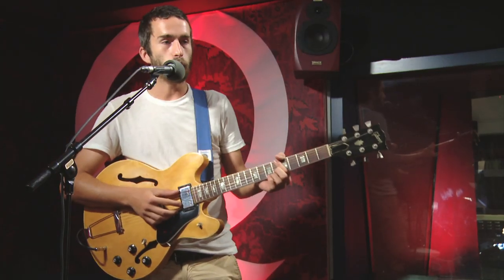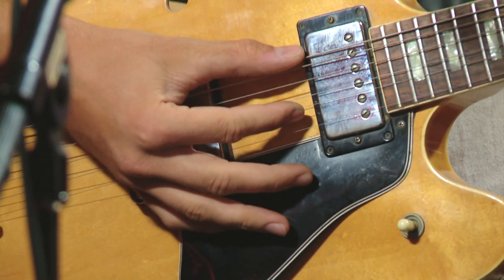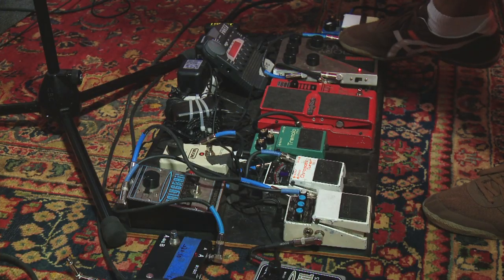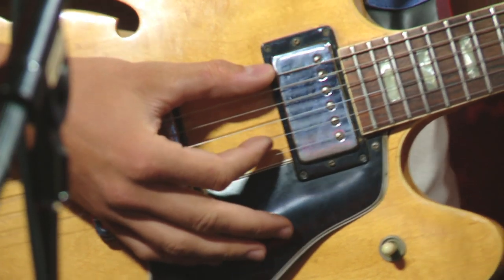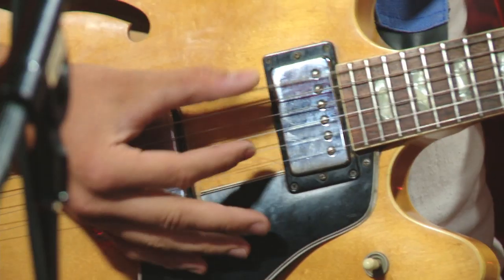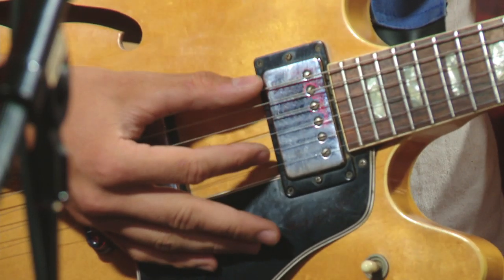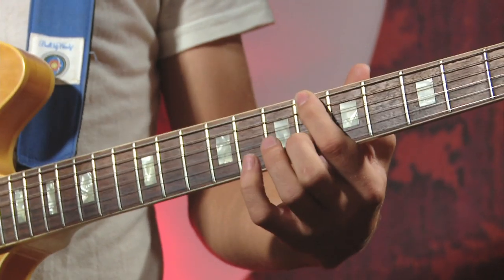Tokyo Police Club 'Guitar Lesson'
Josh Hook from Newmarket, Ontario's Tokyo Police Club demonstrates how to play their song 'Frankenstein' from their latest album 'Champ'.